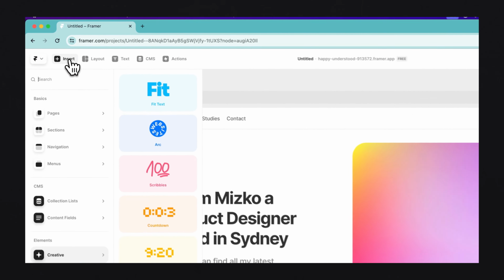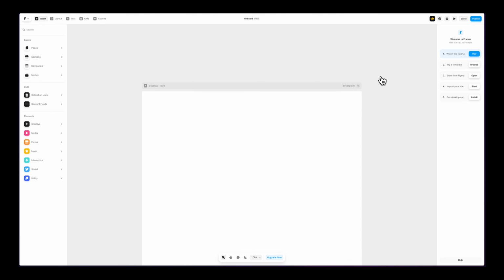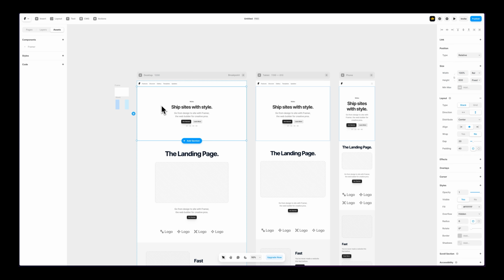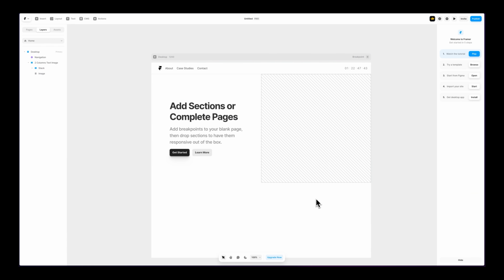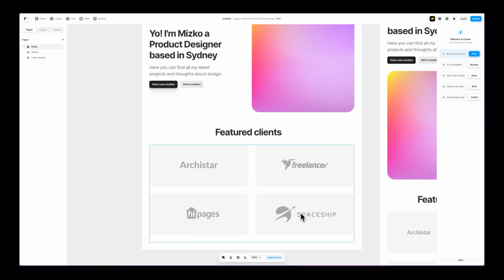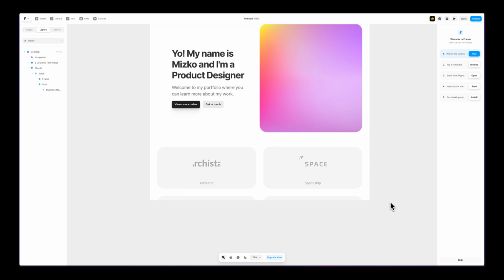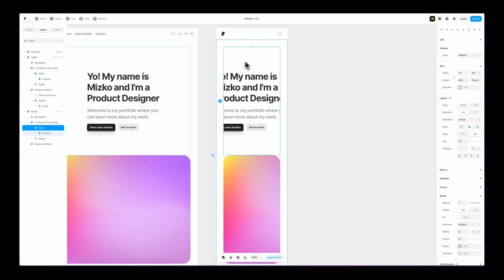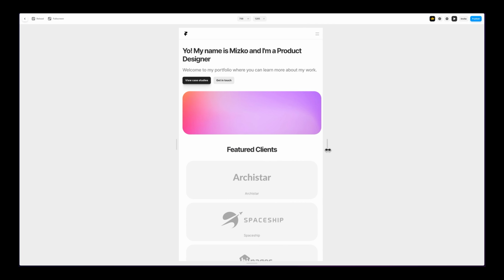Learn Framer for Beginners in 2024 | Framer Tutorial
⚡️ Timestamps:
00:00 - Introduction to Framer
02:07 - Framer ecosystem
04:59 - Framer dashboard overview
06:35 - Portfolio design we will be building
07:05 - Framer workspace overview
14:20 - Let's start building
25:00 - Framer Collections (CMS)
36:40 - Building responsive views in Framer
41:48 - Framer effects

Become a highly-demanded Product (UX/UI) designer with me:

Master Figma with my Ultimate Figma Design Masterclass (6,800+ students)